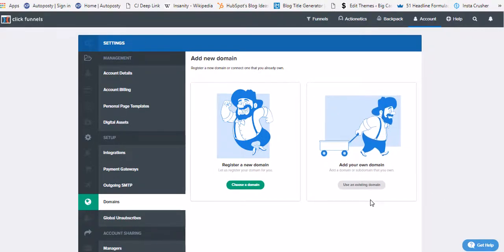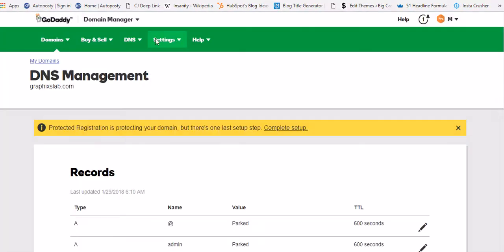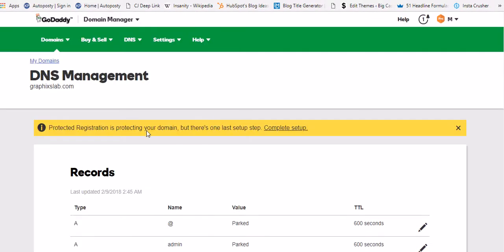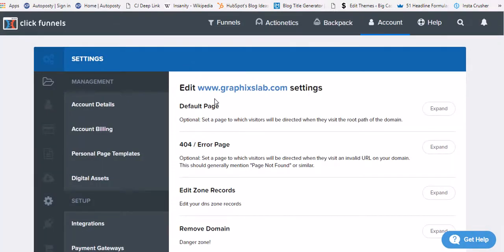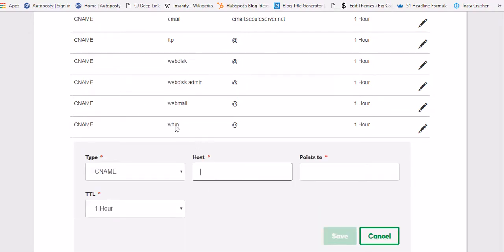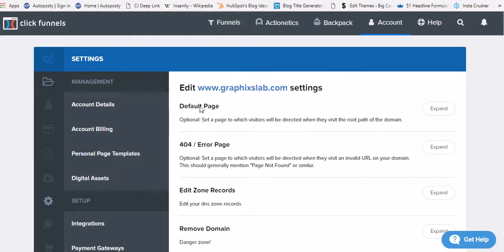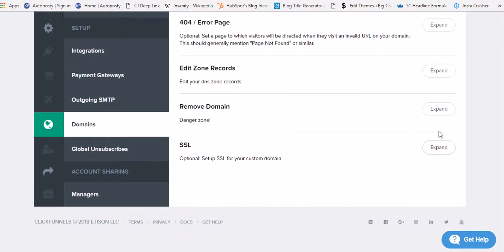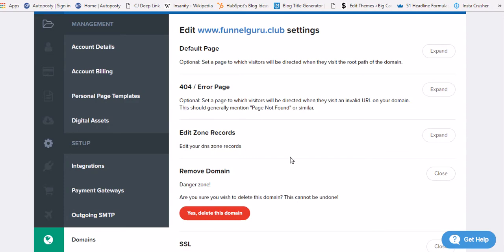How to Connect Godaddy to Clickfunnels A Clickfunnels Tutorial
This Clickfunnels Tutorial How to Connect Godaddy to Clickfunnels The Easy Way! Quickly and step by step audio and video to explain the whole process.